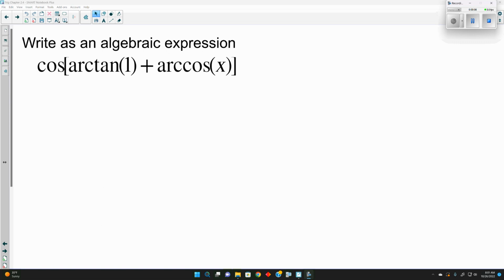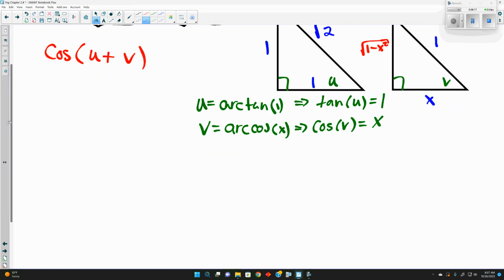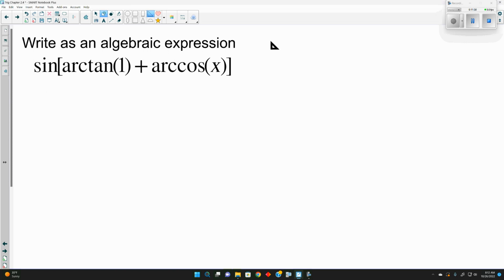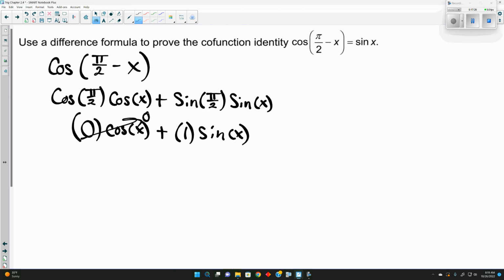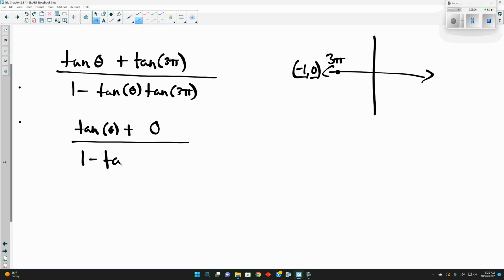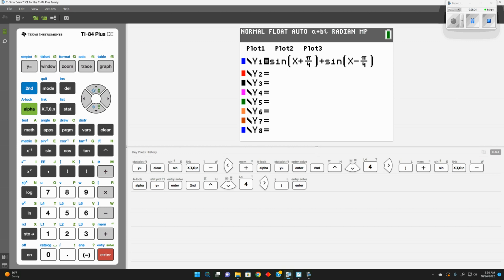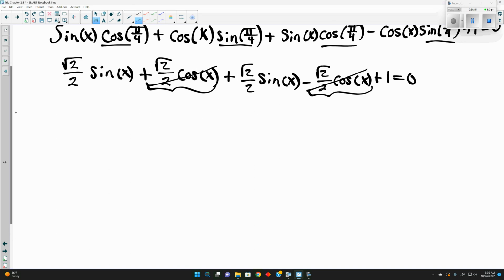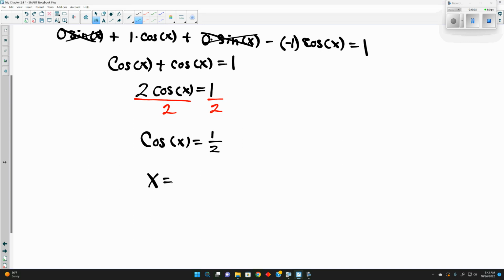Trigonometry Chapter 2.4 (2)